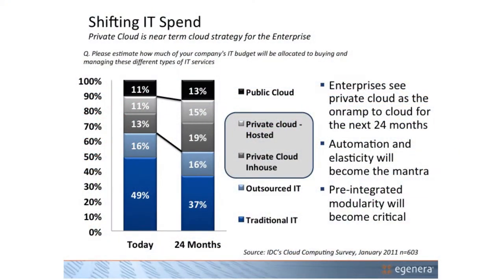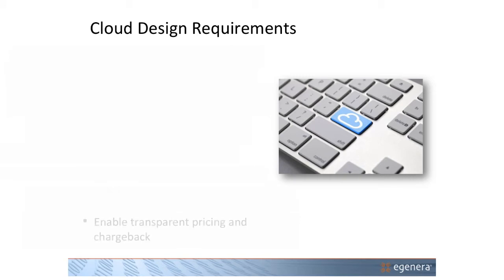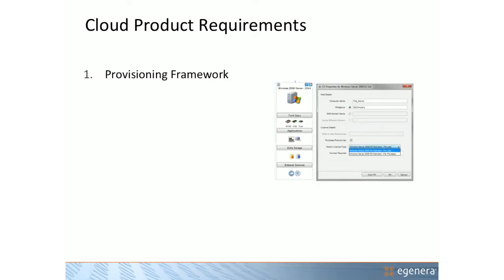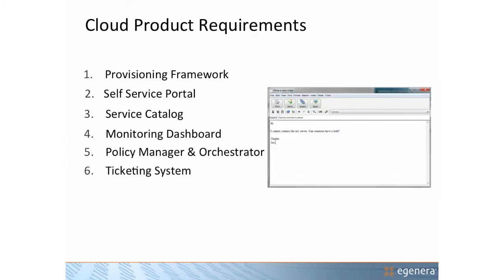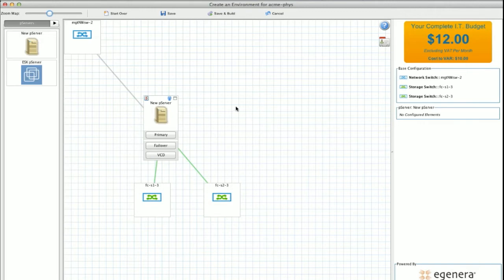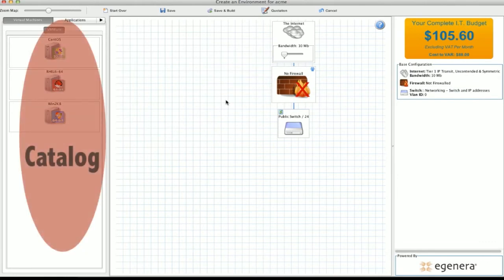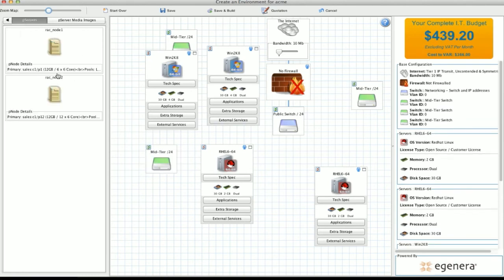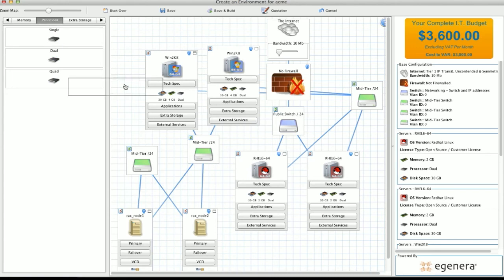Construct and Manage Cloud Services with PAN Cloud Director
Learn how PAN Cloud Director improves TCO, allows self-service, provides transparent pricing and chargeback of physical and virtual servers with full HA and DR across the cloud.